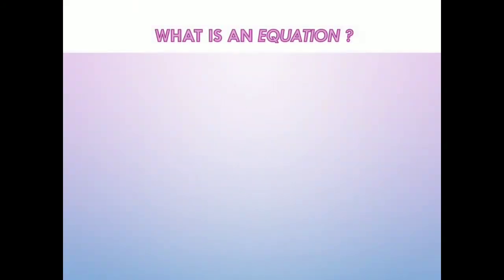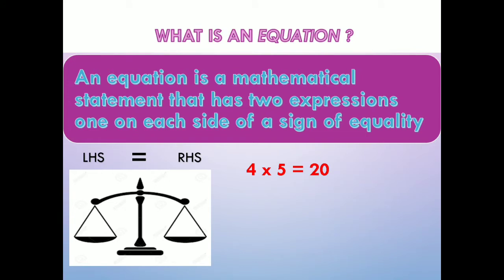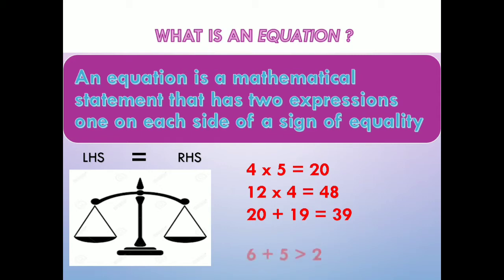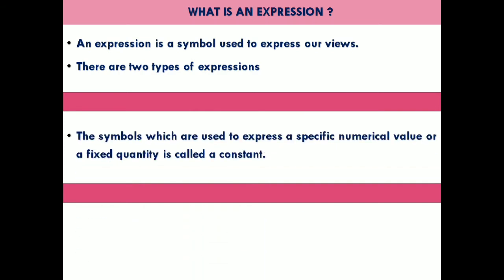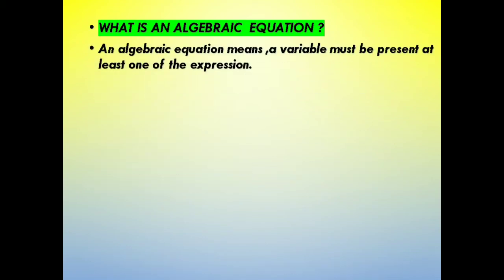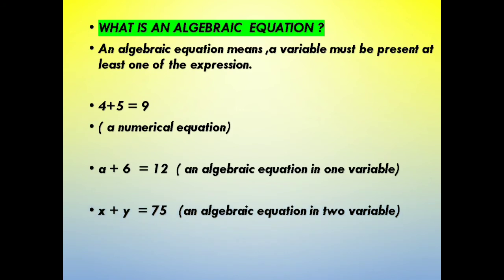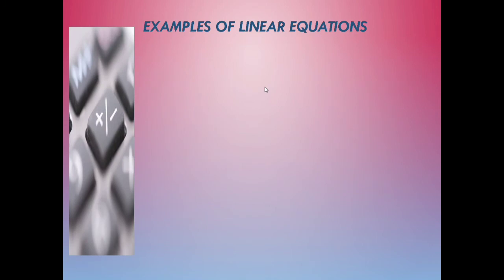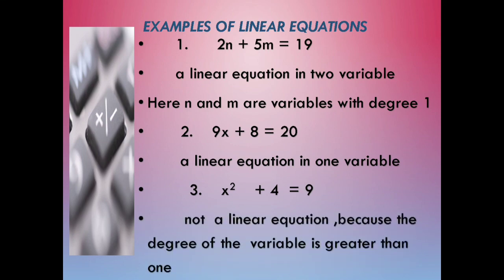Linear equations in one variable PART-1 | NCERT | CLASS 8